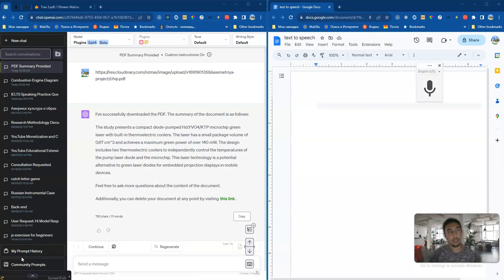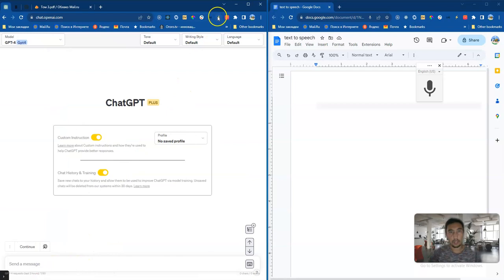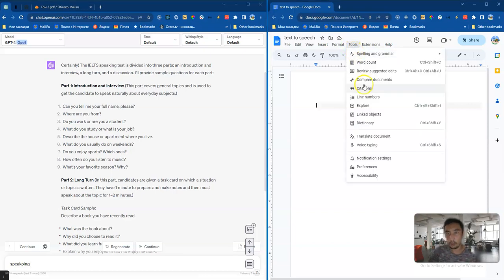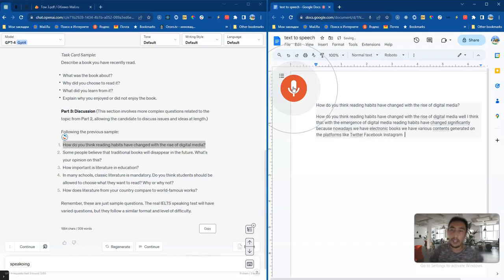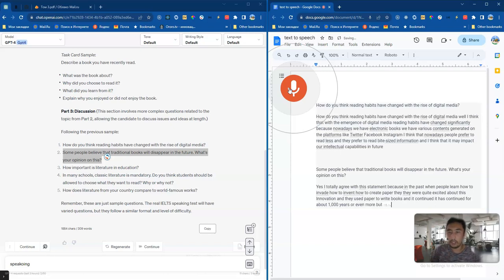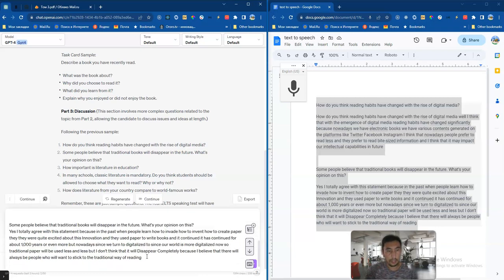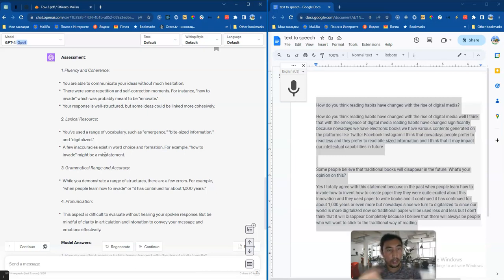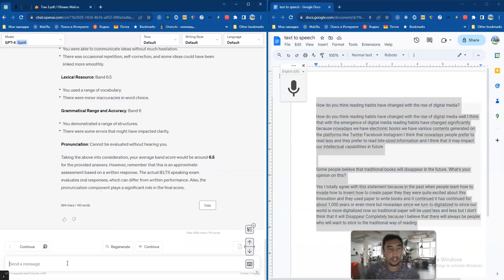Revolutionize Your IELTS & CEFR Speaking Assessments with ChatGPT and Google Docs!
In this video I will learn tips and strategies to prepare for IELTS speaking with ChatGPT and Google Docs.